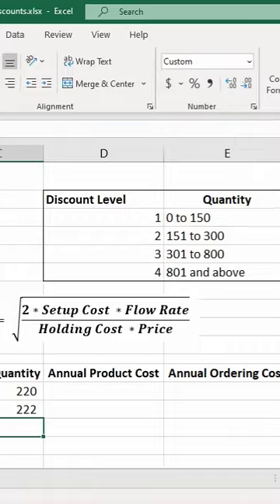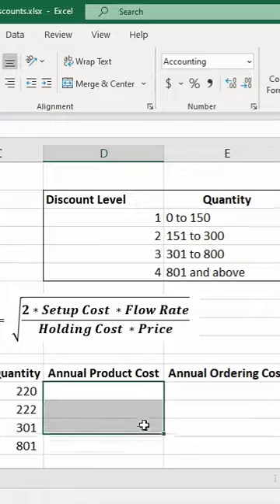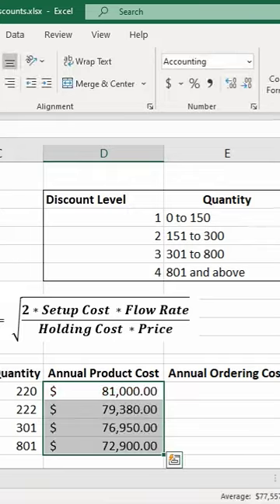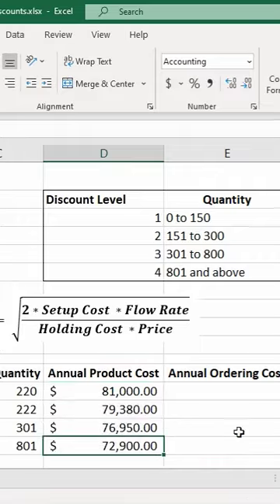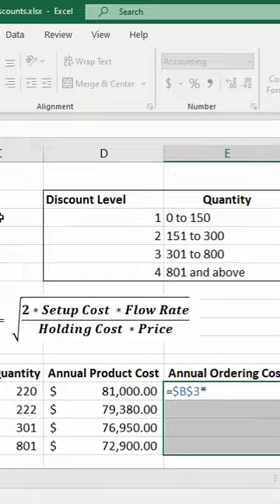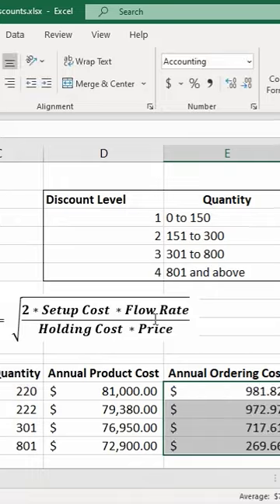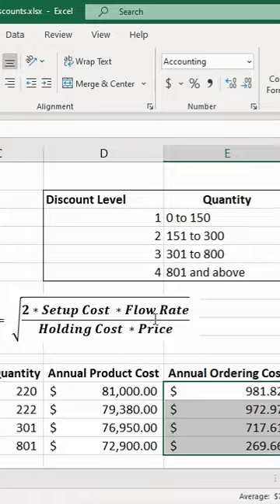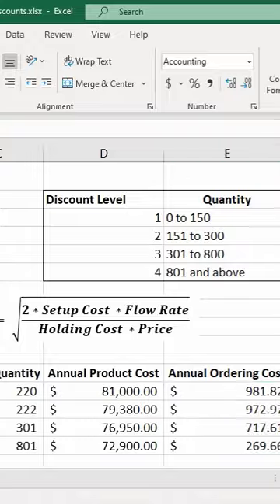February 18, 2025